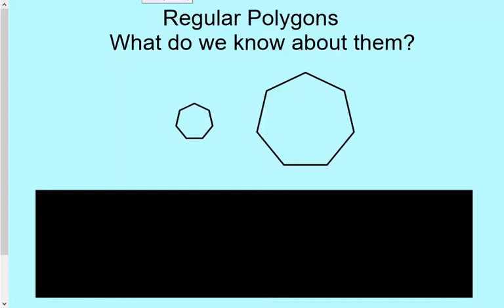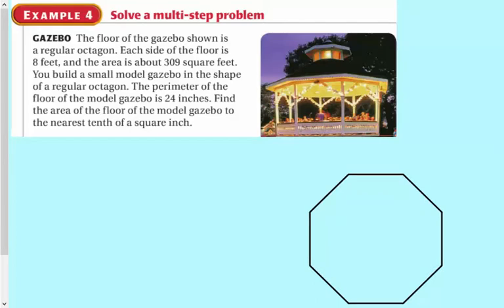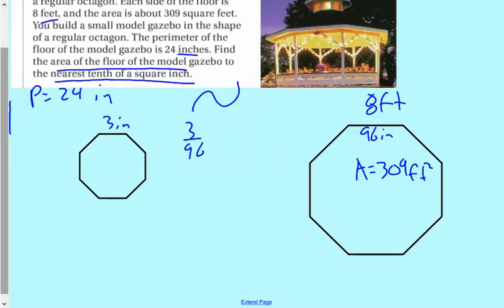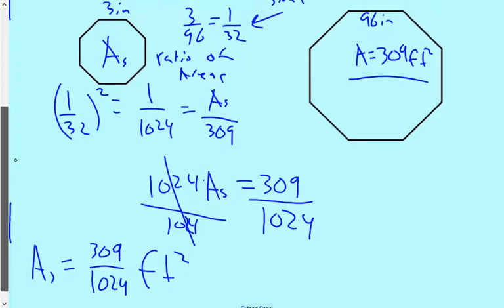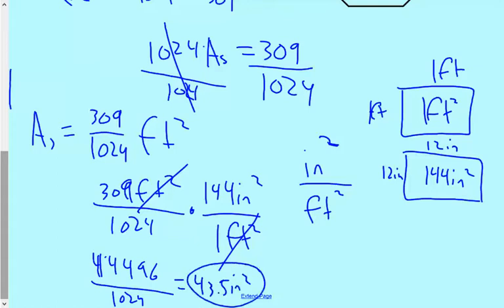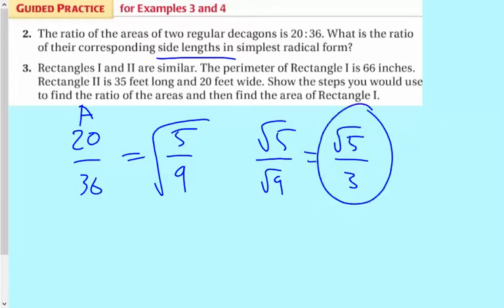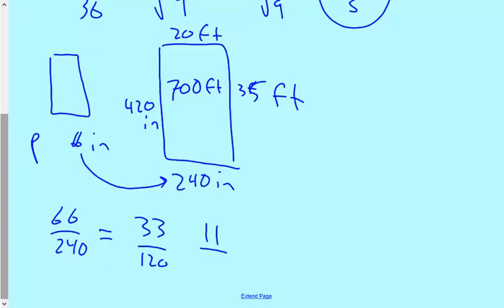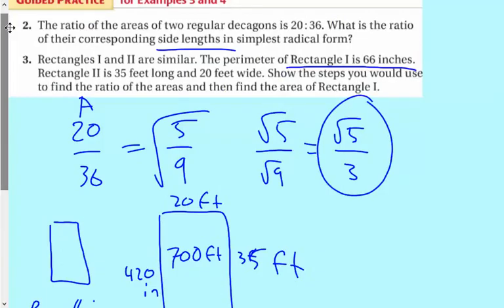geo 11.3day2 (2020) - perimeter and area of regular polygons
perimeter and area of regular polygons